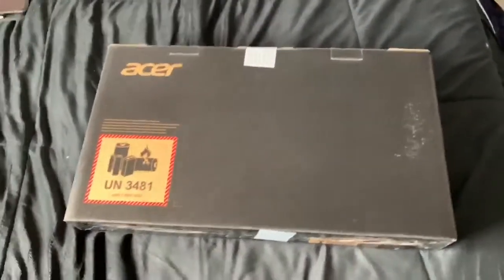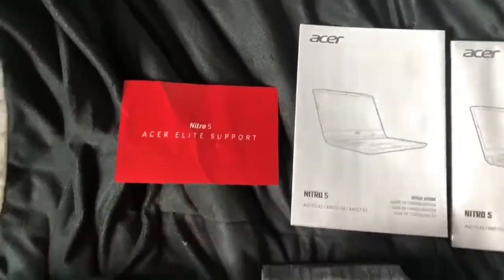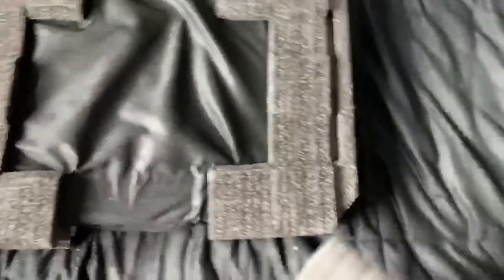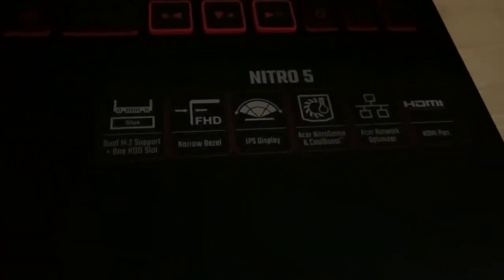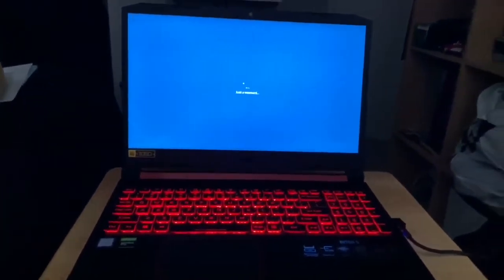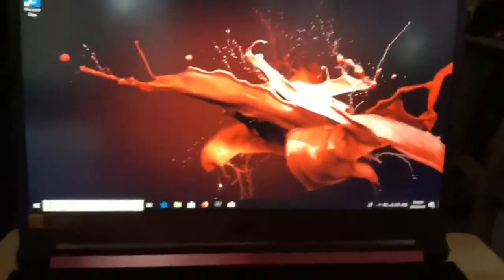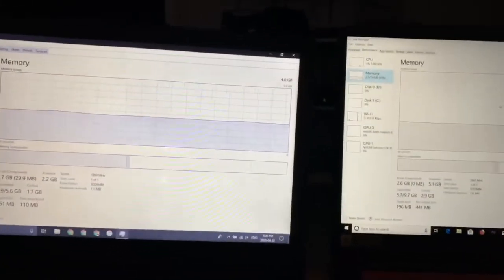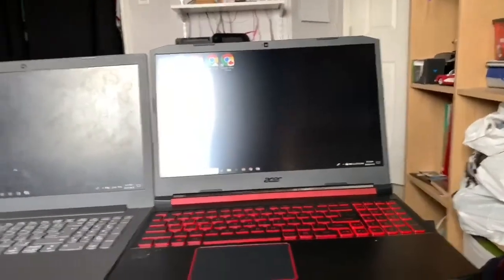Unboxing A New Acer Nitro 5 Gaming Laptop